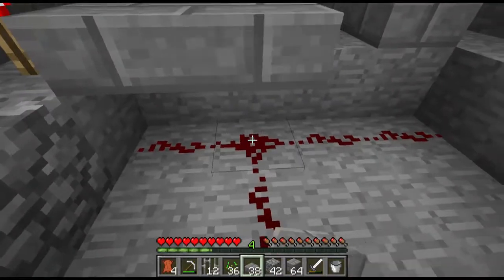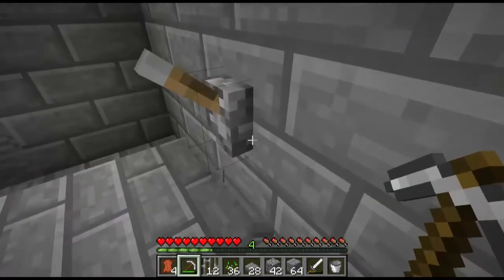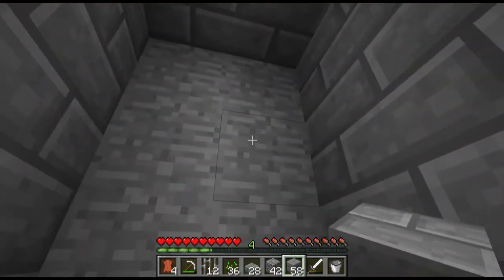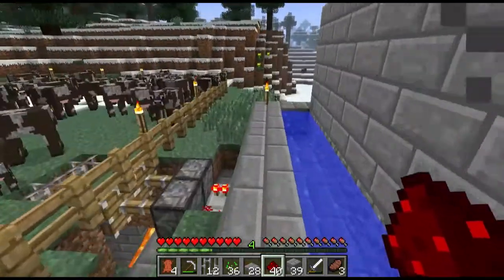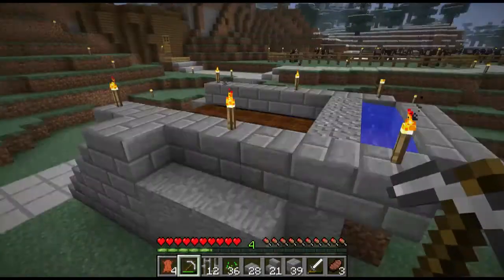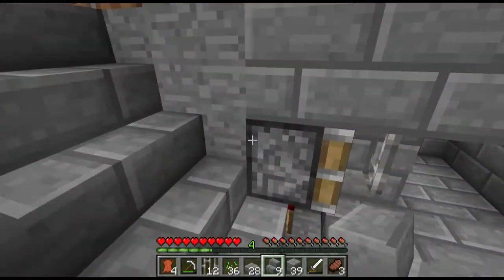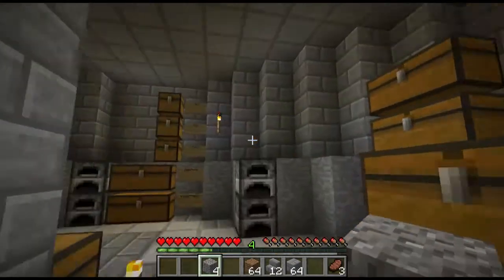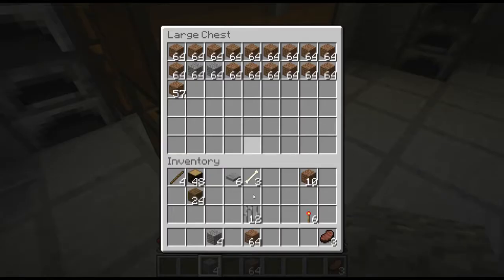Primaryartemis Let's Play - Touching Up The Cow Farm :: Minecraft Let's Play 19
In this episode-- needs more cow. farm...